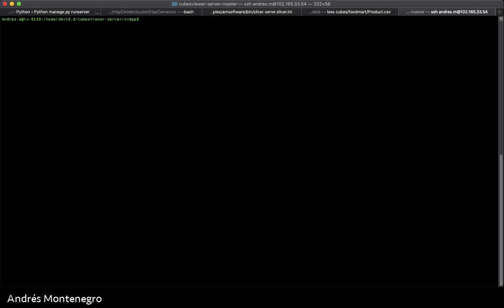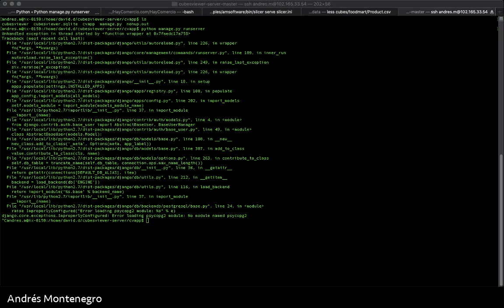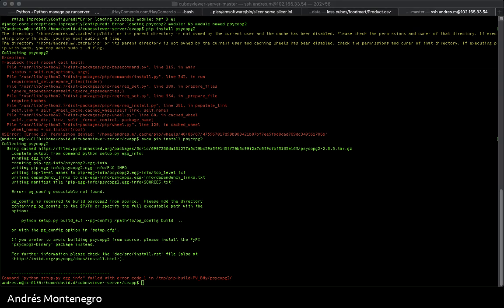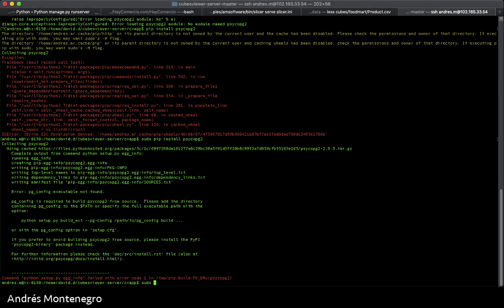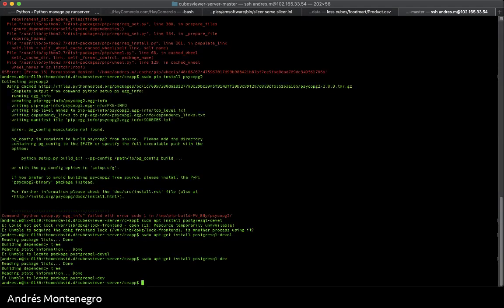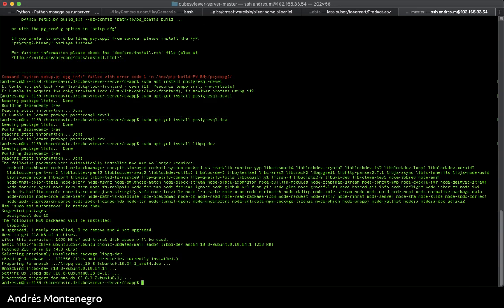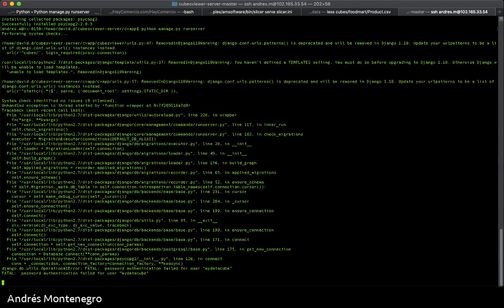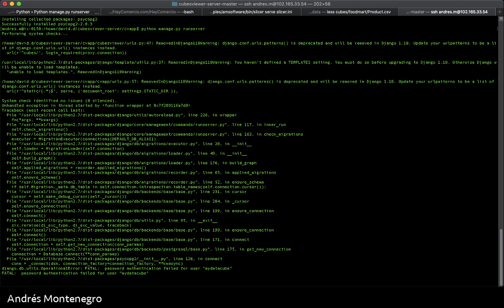Data-Cube: Debugging OLAP Server Connection (Part 2)